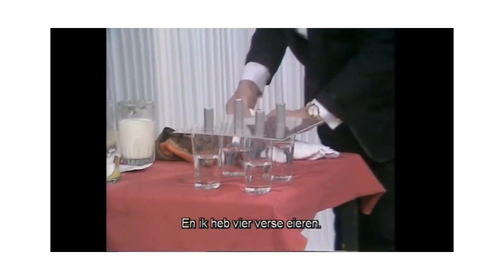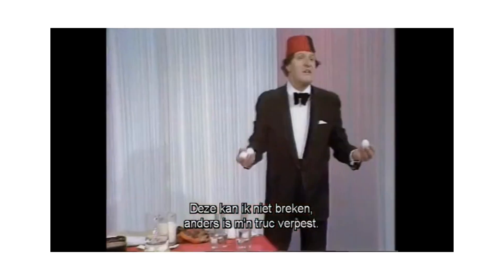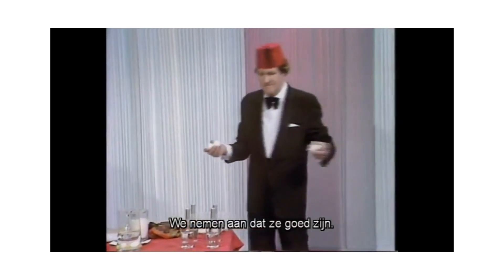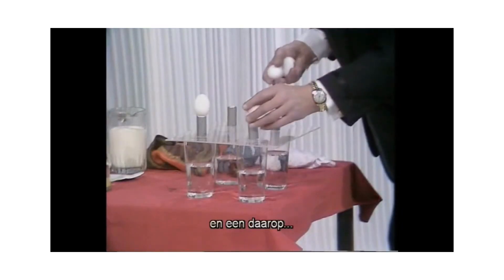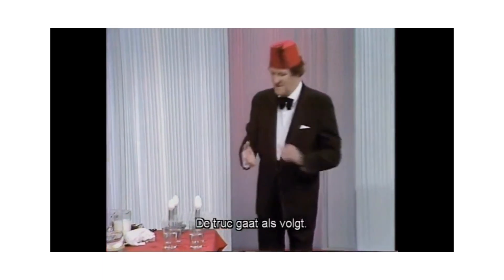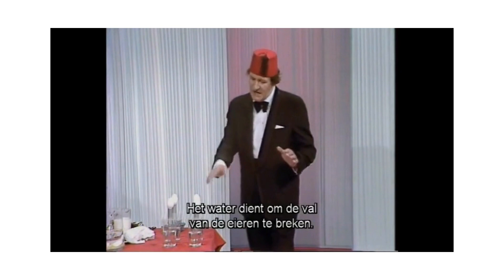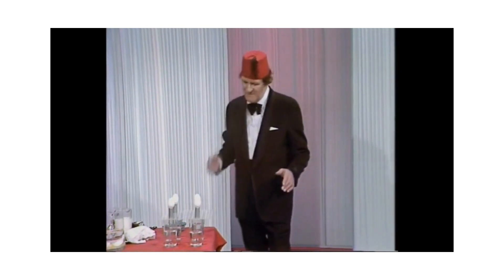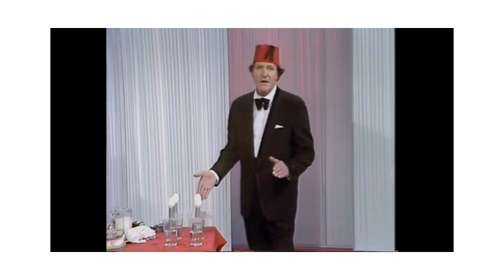Eggs trick Pt. 3